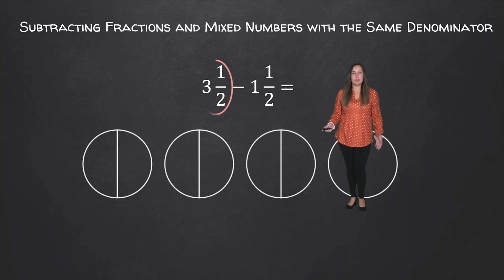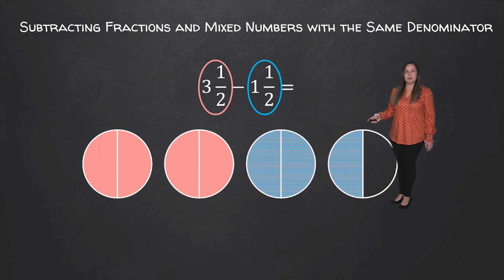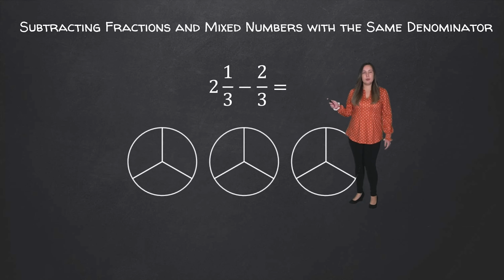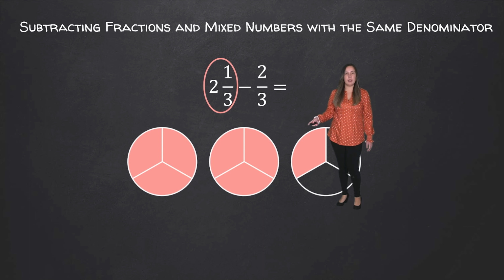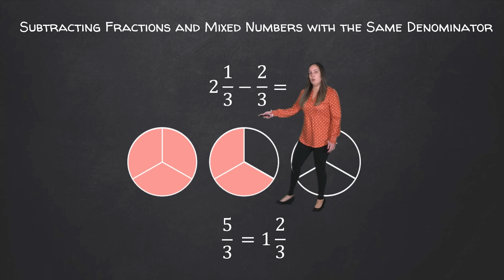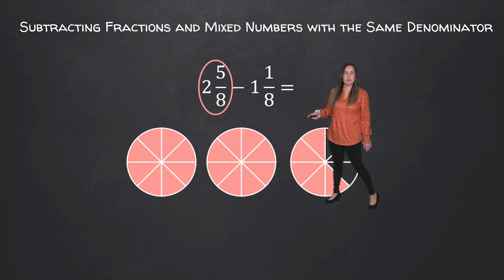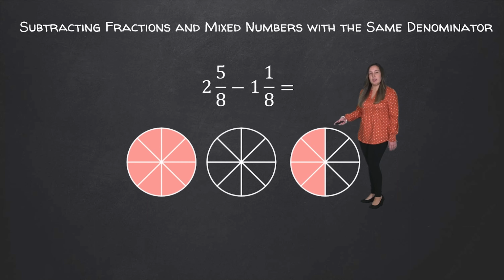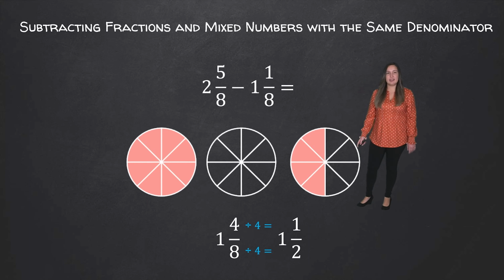Fractions - Subtracting Fractions and Mixed Numbers with the Same Denominator using Models